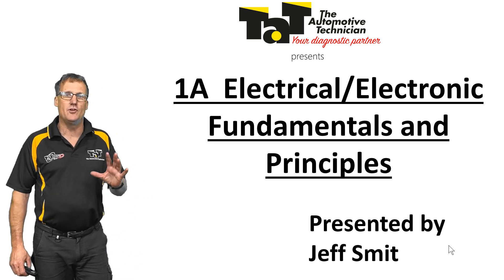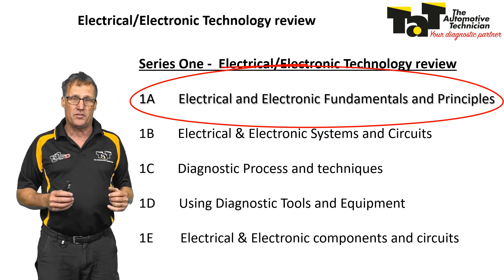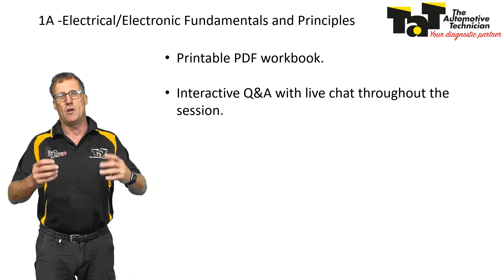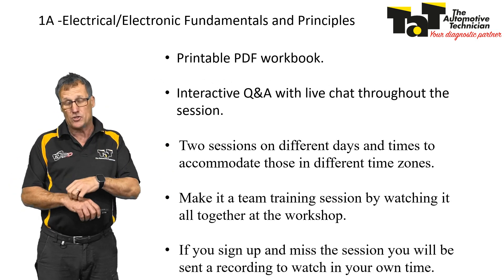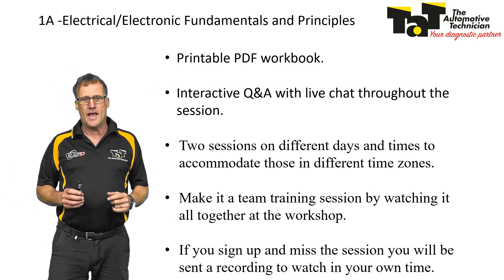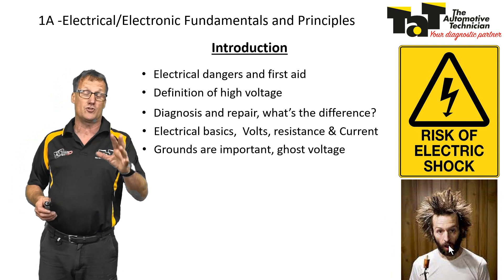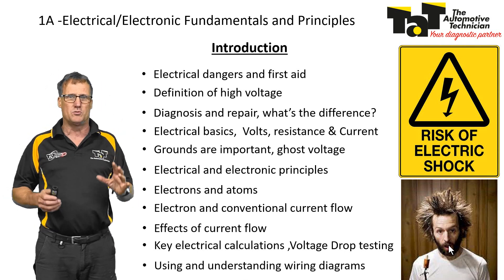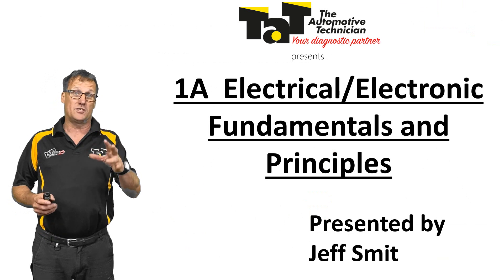Electrical and Electronic Fundamentals and Principles training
As the motor vehicle becomes more and more electrified, technicians need to have a sound understanding of electrical and electronic fundamentals and a good understanding of how systems work.
Join Jeff Smit in this online training session with incorporated live Q&A.
• Wednesday 17th November
• Thursday 25th November